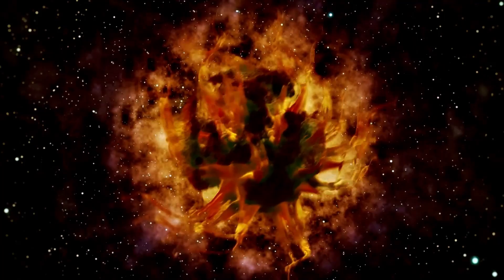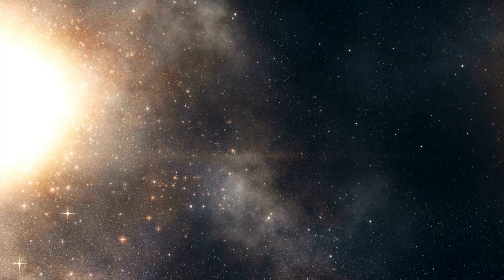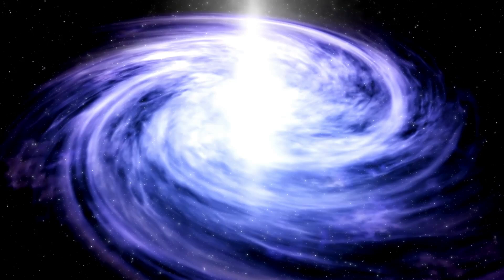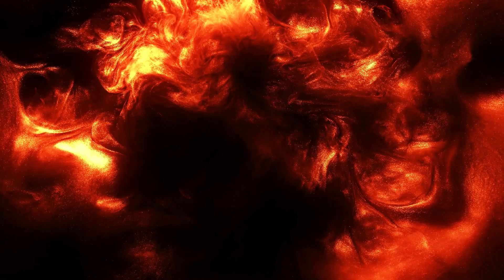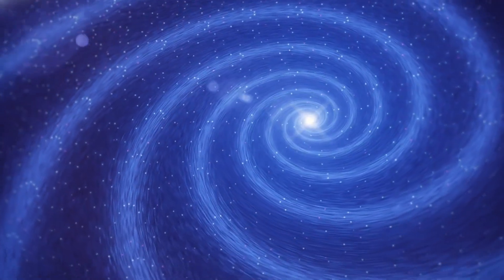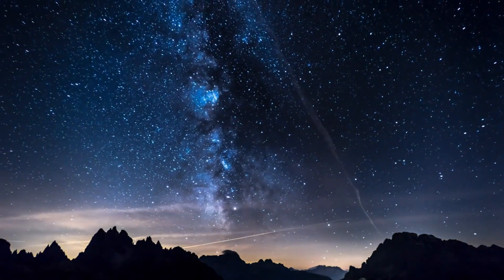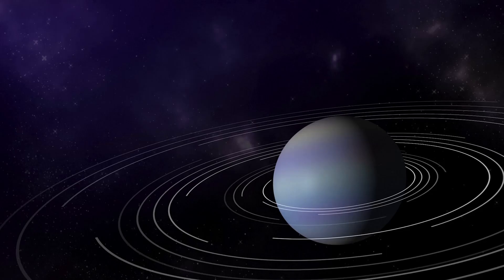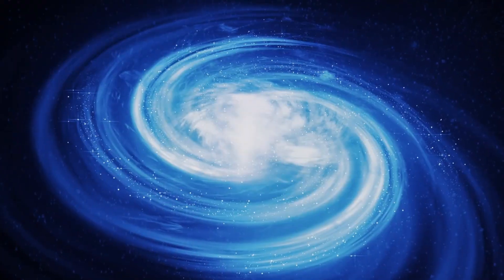Neil deGrasse Tyson: “Betelgeuse Just EXPLODED & Will Take Over the Night Sky ALL OVER THE WORLD”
In this thrilling video, renowned astrophysicist Neil deGrasse Tyson shares groundbreaking insights on the recent explosion of Betelgeuse! As one of the most famous stars in the night sky, Betelgeuse’s supernova event is set to transform our view of the cosmos. Discover what this means for astronomers and stargazers around the globe, as we delve into the science behind this celestial phenomenon and its implications for our understanding of stellar life cycles.

Join us for an awe-inspiring journey through the universe and witness how Betelgeuse's explosion could light up the night sky like never before.